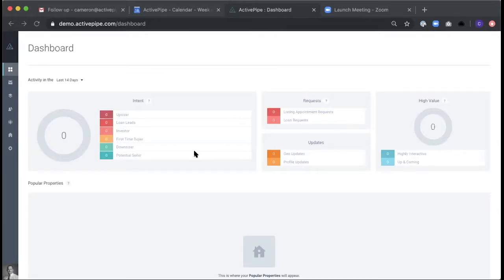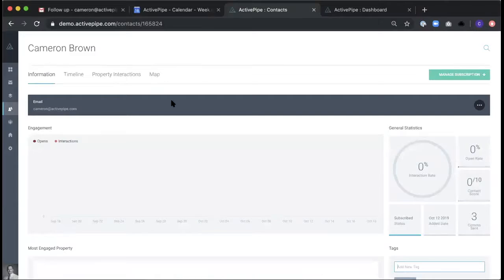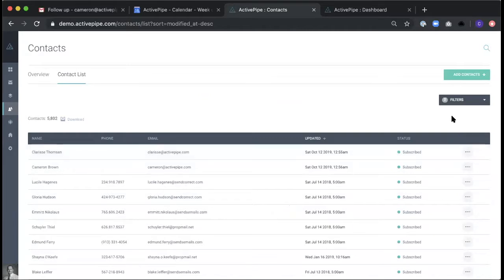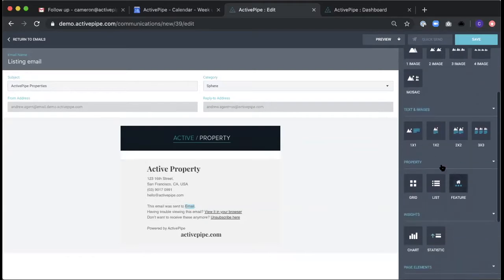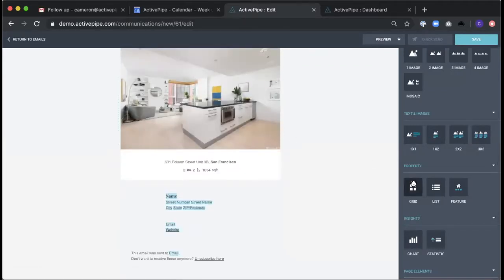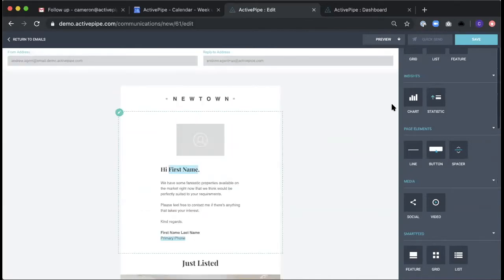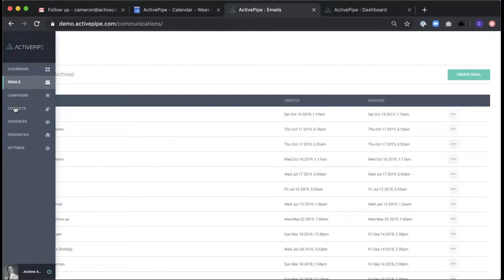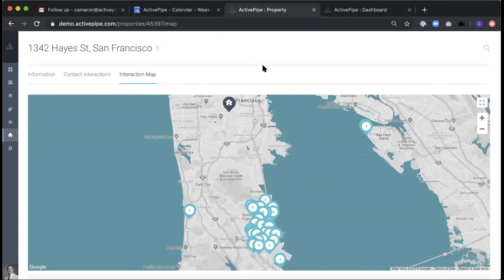ActivePipe Quick Starts